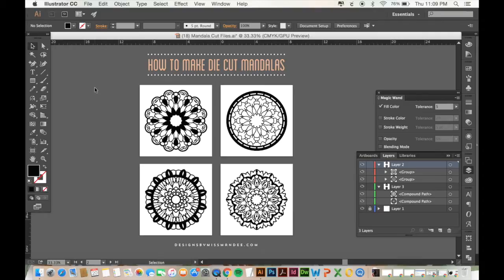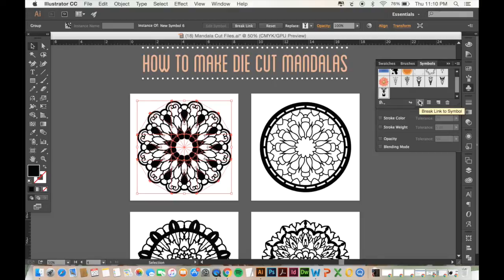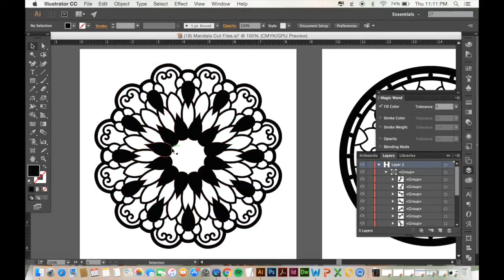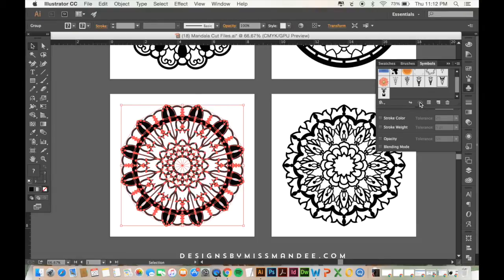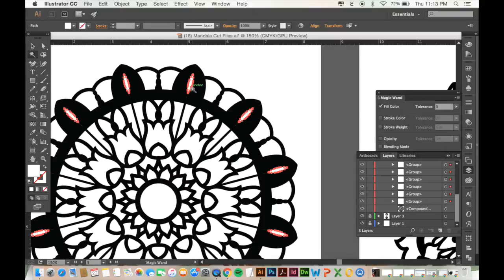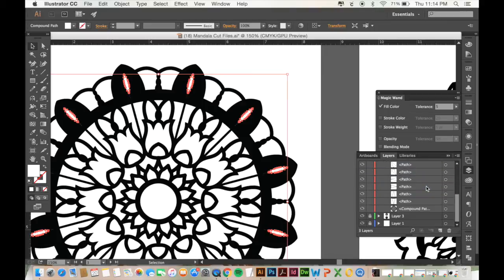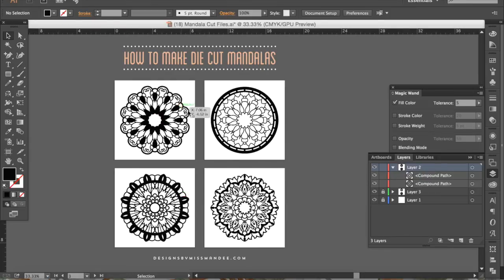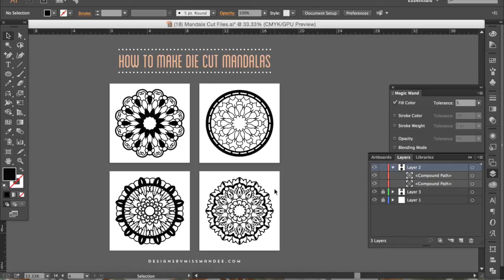Preparing Mandala Cut Files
In this tutorial, I show you how to use Adobe Illustrator to prepare mandala designs for cutting with a Cricut or Silhouette. Turn your beautiful Mandala patterns into SVG cut files with these simple steps.